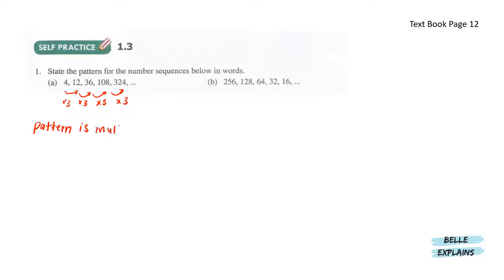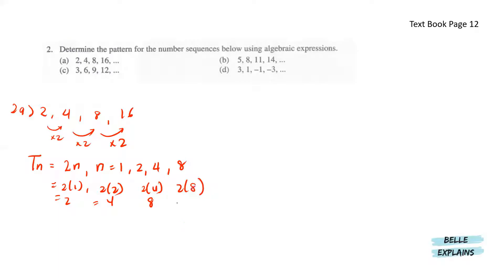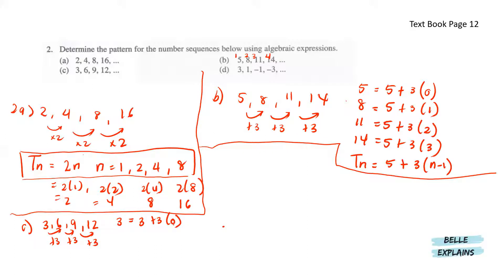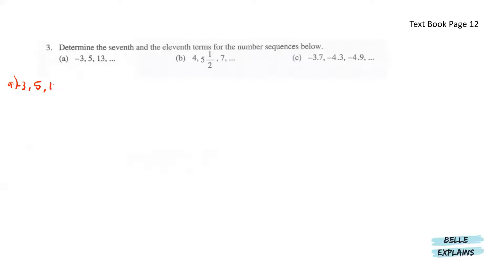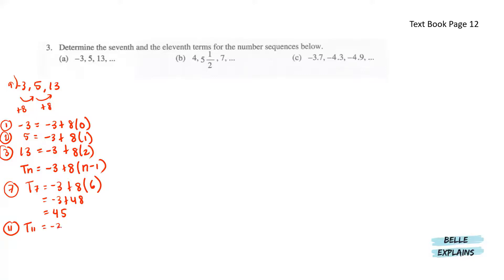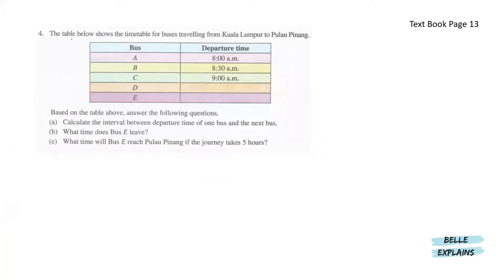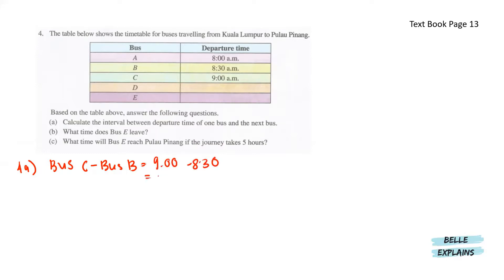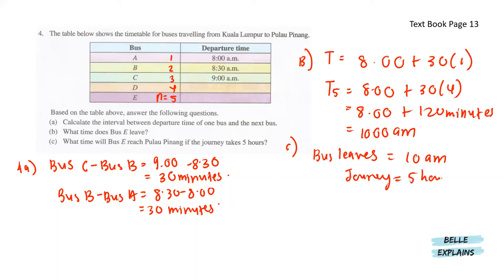1.3 Patterns | Chapter 1 | Form2 Textbook | KSSM Homework Help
0:00 Self Practice 1.3 No.1
1:30 Self Practice 1.3 No.2
5:07 Self Practice 1.3 No.3
9:25 Self Practice 1.3 No.4